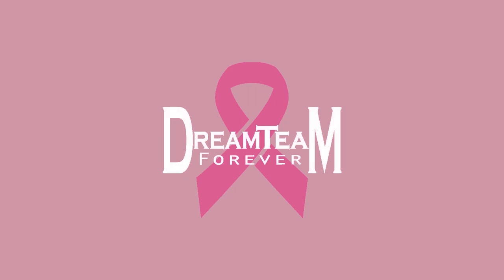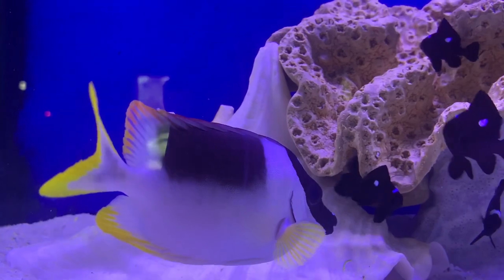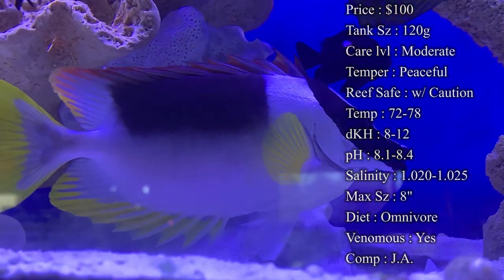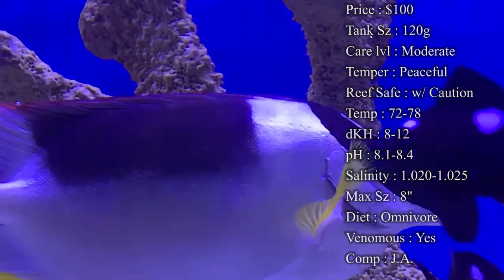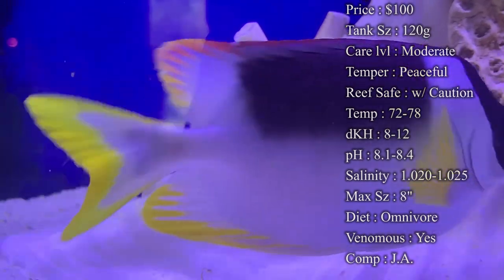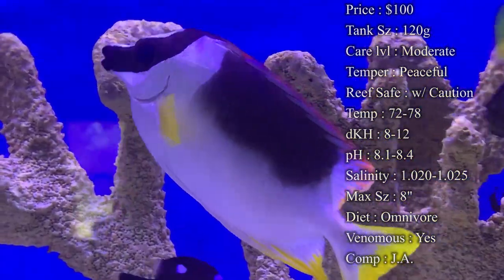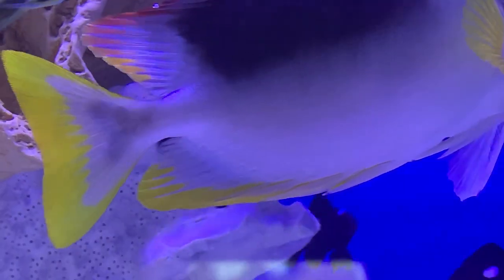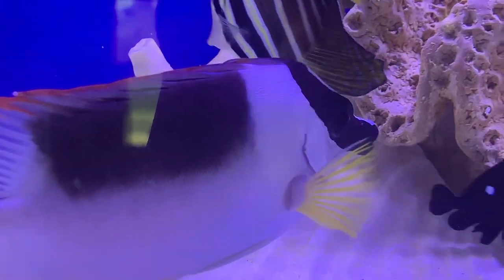All About The Metallic Foxface or Magnificent Foxface or Rabbitfish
How did I pass up this fish!? Well better late than never. This is one of the prettiest fox face fish you can get, but they do come with a price tag. I do recommend you get about a 120g because they can get up to 8 inches long and they need plenty of swimming room. They really will not mess with your corals unless they are not fed properly so feed them ALOT!

What to Follow :
Personal :